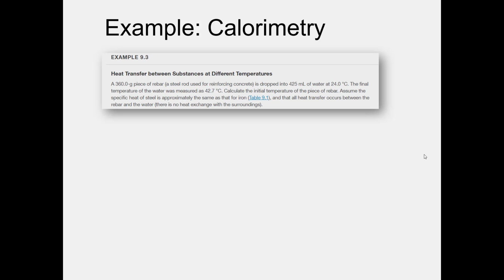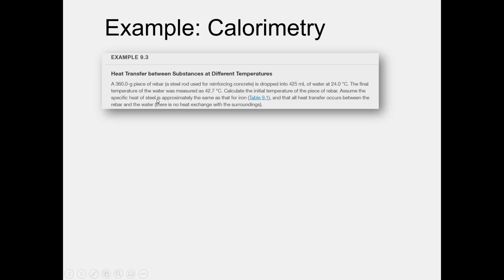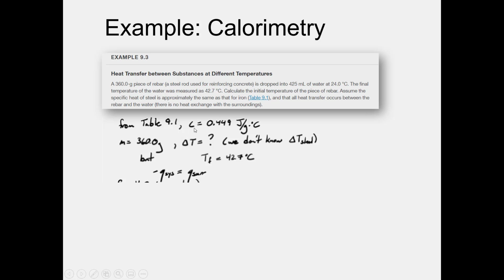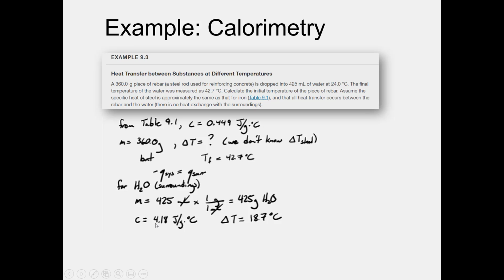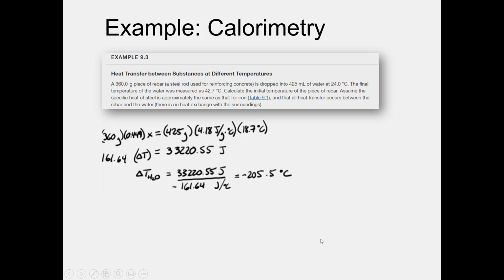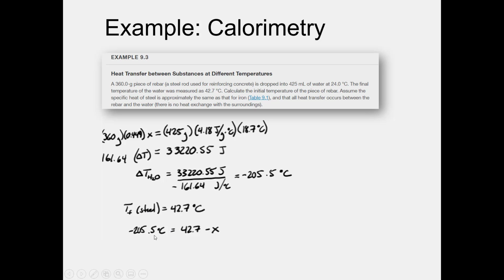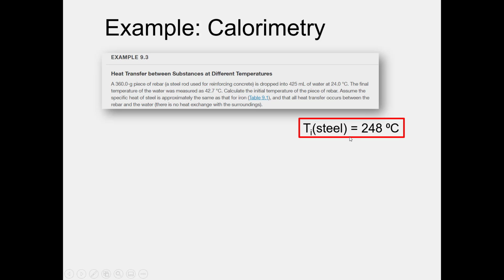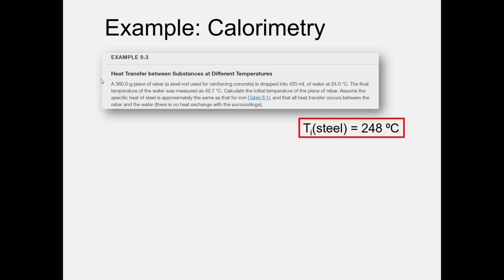Example 9 3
Example 9.3. How to use data from a calorimetry experiment.